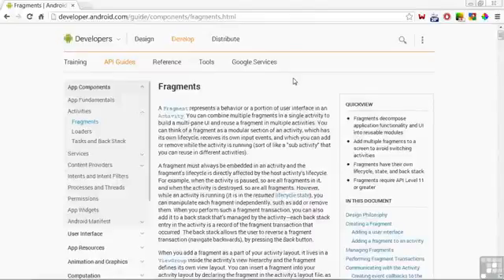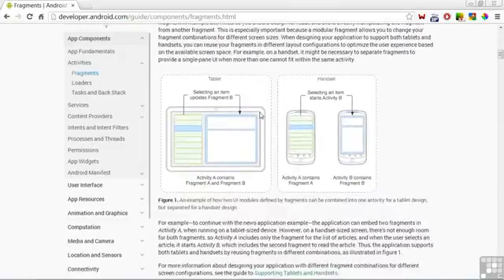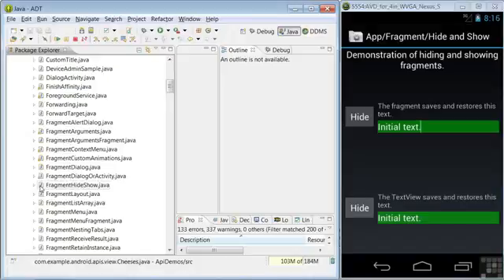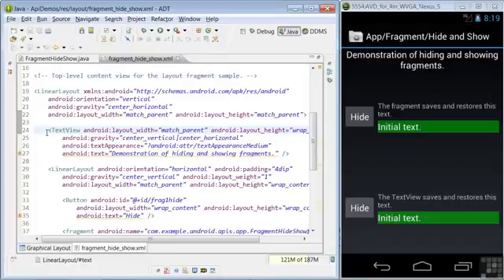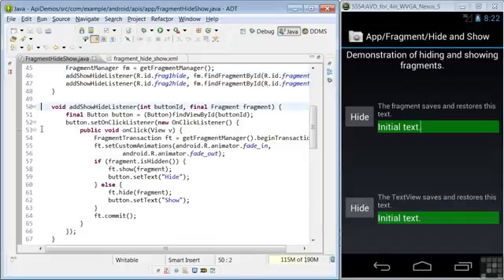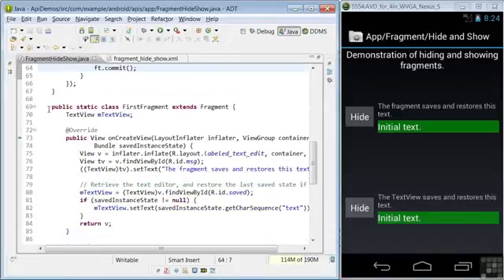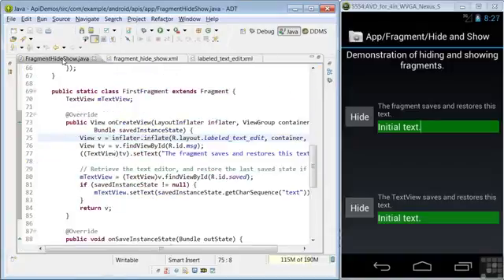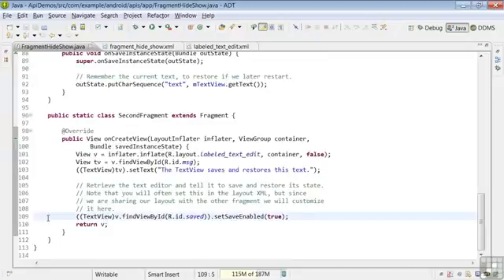Android API User Interfaces Part 15